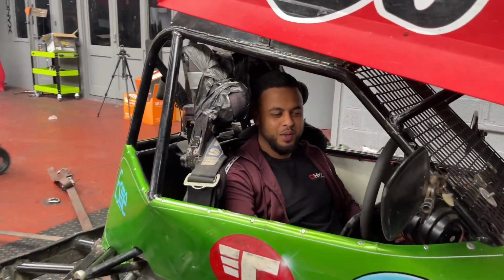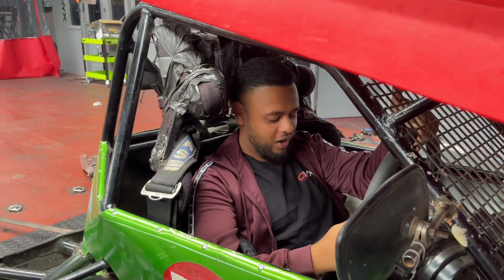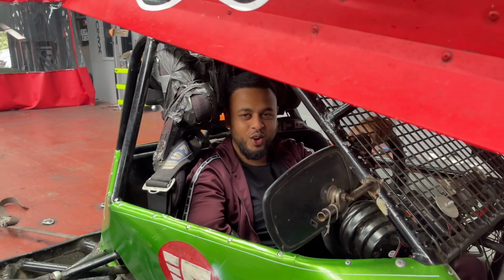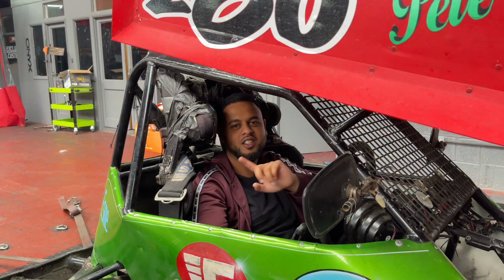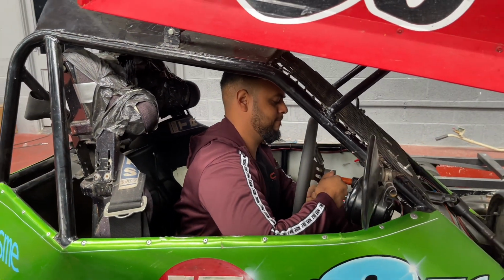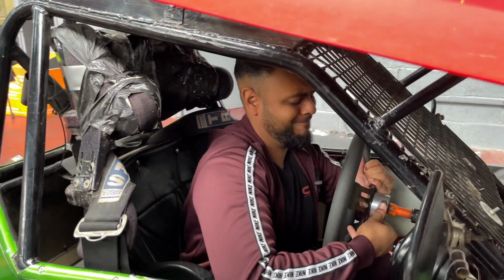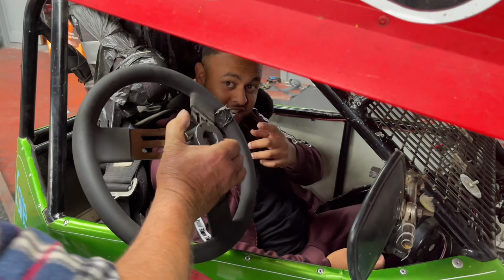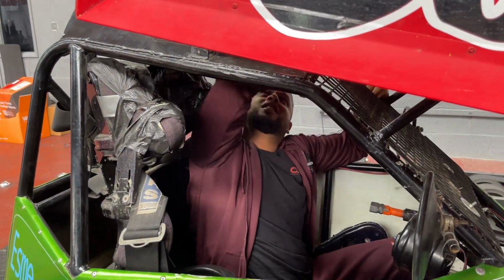POWERFUL NEW FORMULA 2 CAR | ONX PERFORMANCE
🔷️ Stage 1,2 & 3 Custom Tuning
🔶️ Postal ECU Tuning Service
🔷️ Power Runs & Dyno Tuning
🔶️ Hybrid Turbos, Induction Kits & Performance Exhausts
🔷️ BMW Module Coding
🔶️ DPF, EGR & AdBlue Solutions
🔷️ Engine & Gearbox Maintenance
🔶️ Mechanical Repairs & Diagnostics
🔷️ Engine Smoke Test
🔶️ Engine Carbon Clean
🔷️ Premium & Budget Tyres
🔶️ Diamond Cut Alloy Refurbishment
🔷️ Immobilisers & Trackers
🔶️ Mileage Blockers
🔷️ 3D & 4D Number Plates

0% Interest Finance Available

📅 Open from Monday - Friday 10am - 6pm Saturday - 10am - 3pm
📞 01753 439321